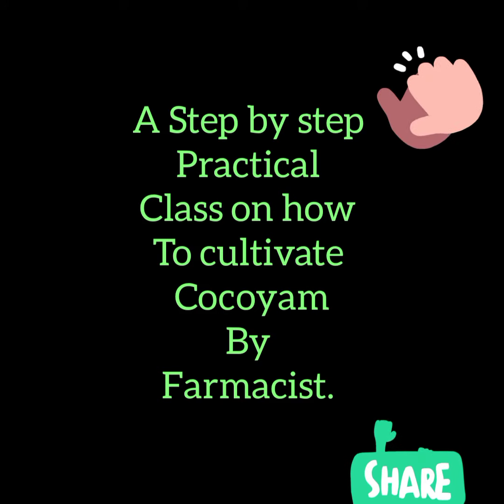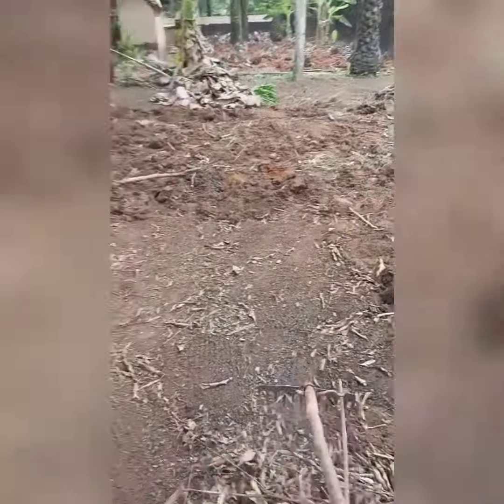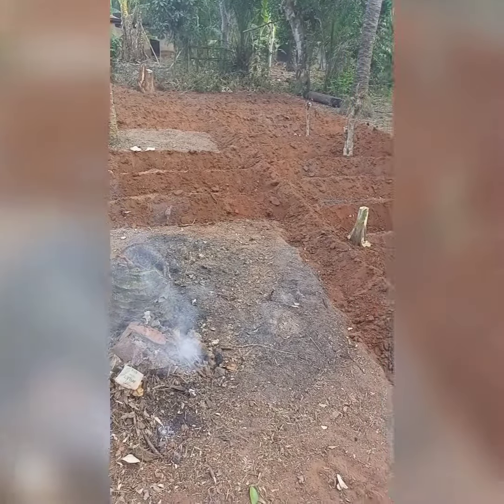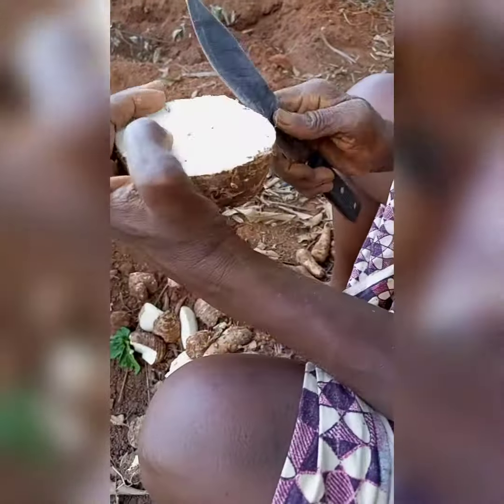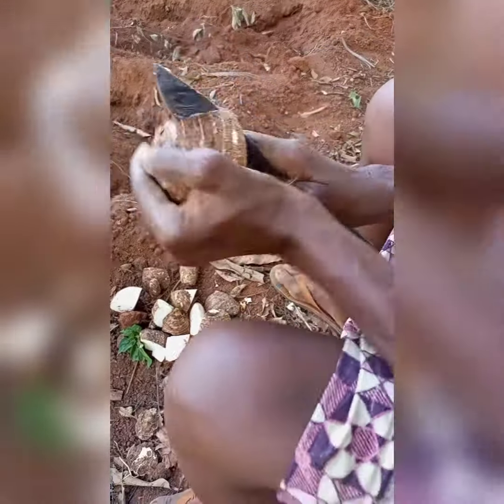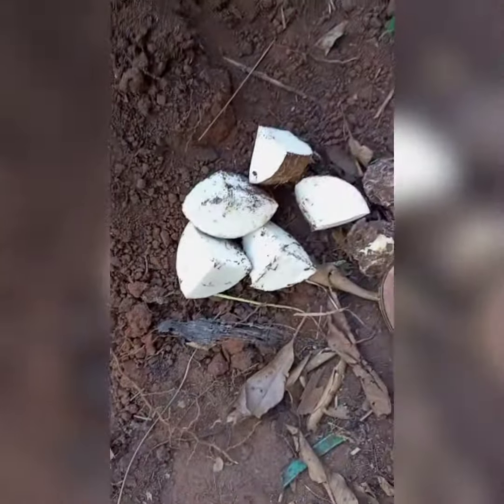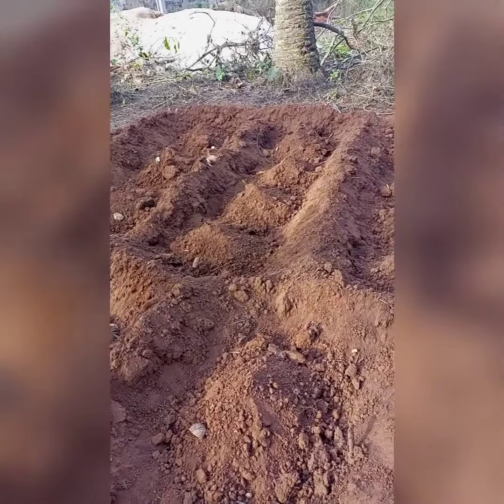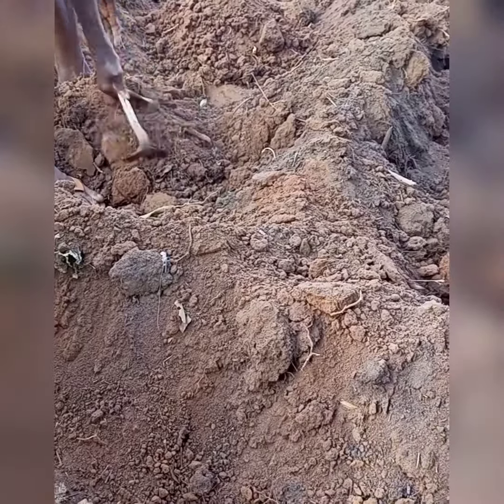COCOYAM: How to plant cocoyam For your delicious cocoyam soup/porridge: Cocoyam farming in Nigeria.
Cocoyam flour, cocoyam chips, cocoyam powder, cocoyam soup, cocoyam fufu and roasted cocoyam are all gotten from cocoyam crop.